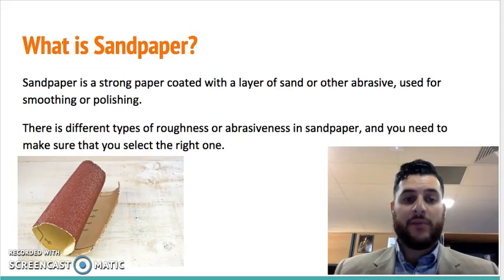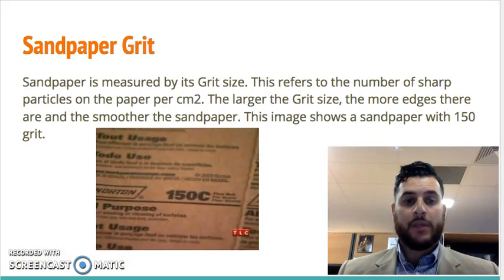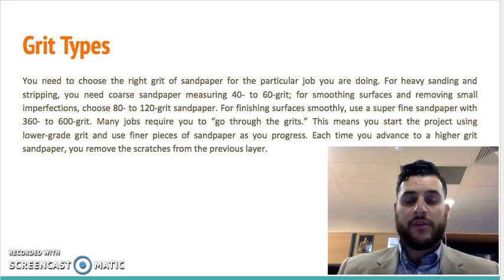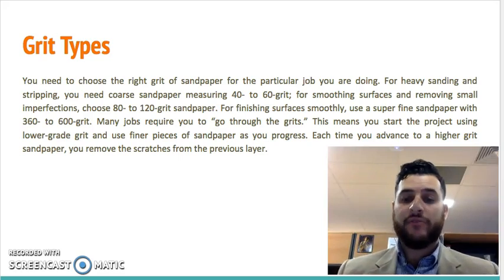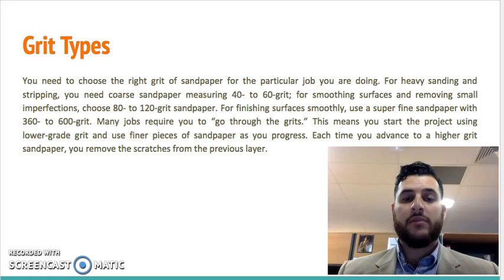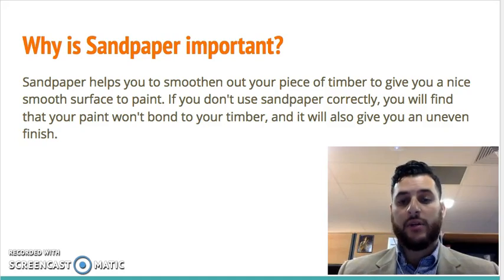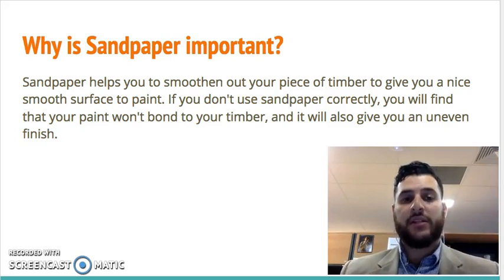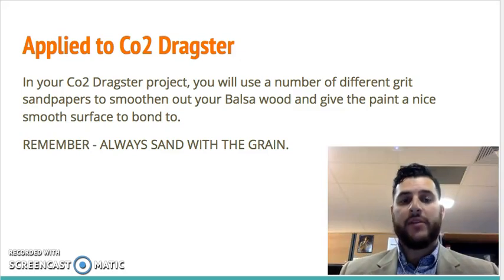Types of Sandpaper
Video to supplement research on the various uses and types of sandpaper.